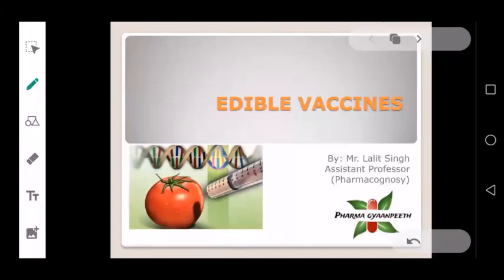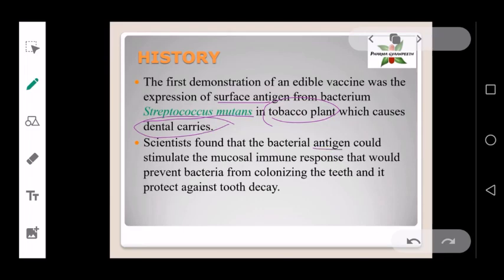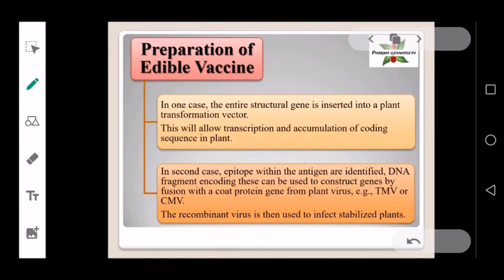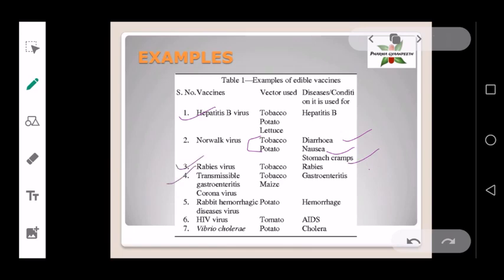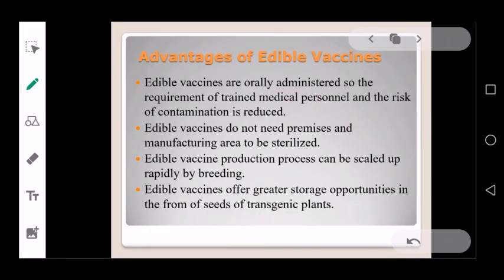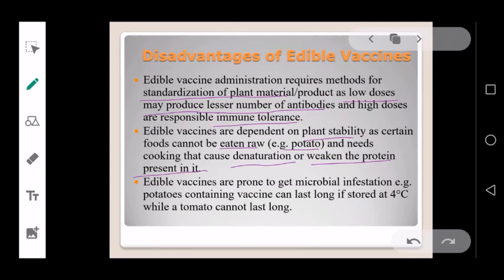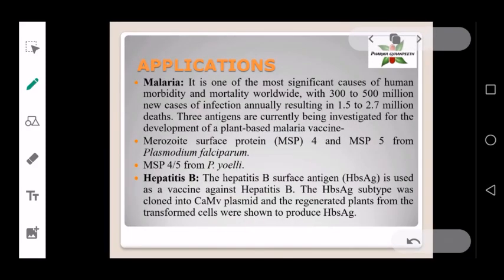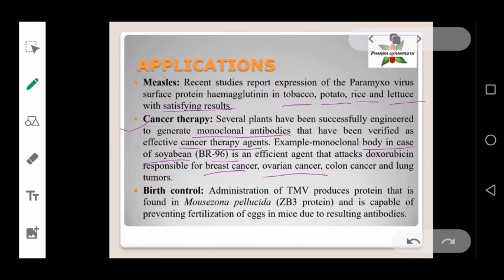Edible Vaccinations ~ Nifty 50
This video lecture gives the basic idea about edible vaccines. They have discussed the introduction, mechanism of action, methods of development, examples, advantages, and disadvantages of edible vaccines in a new era.

The purpose of this video is not to bully or harass anybody, but rather share that opinion and thoughts with other like-minded individuals curious about the subject.

US CODE: TITLE 17 Section 107 of the Copyright Act 1976, Limitations on exclusive rights FAIR USE NOTICE: The use of which has not always been specifically Authorized by the copyright owner This site is making such material available in efforts to advance understanding of environmental, political, human rights, economic, democracy, republic, sovereignty, Spiritual, Scientific, and social justice issues, etc… This site believes this constitutes a “Fair Use” of any such copyrighted material as provided for in Section 107 of the US copyright Law in accordance with Title 17 U.S.C. Section 107. The material on this site is distributed without profit to those who have expressed a prior interest in receiving the included information for research and educational purposes.

Any ads that show up on my channel are from clips or complete videos used in making of the videos of others that have monetization. My Channel is not monetized. I will not sell knowledge or information that is crucial to everyone waking up.

Dear ones, if you have not already, I encourage you to Fully surrender everything to the Father through His Son Yeshua. Just talk to him. He already knows everything about you right where you are. He loves you and wishes that all should come to repentance and be saved. Then he will gently teach you through His Holy Spirit. The Holy Spirit will lead, guide you, and teach you all things in truth. Just fully surrender and take His hand. Baptize yourself with water for repentance and ask Him to fill you with His Holy Spirit and then, just walk and talk with him 24-7. It does not require anyone else, just you and Him. The Most High, The Father loves you!